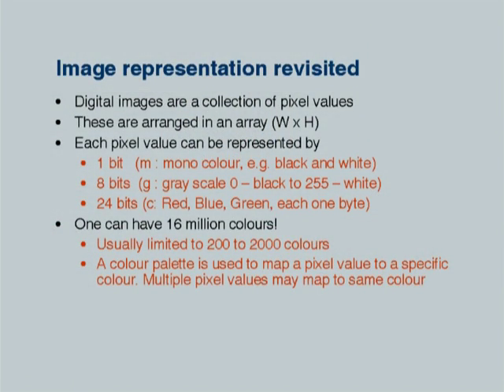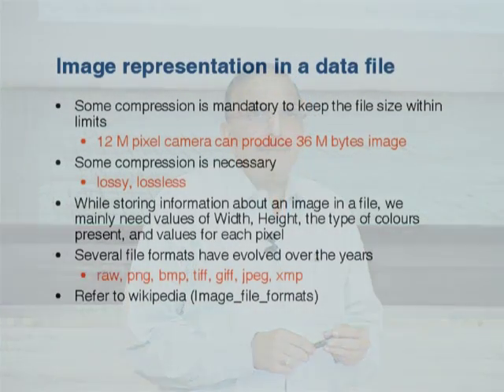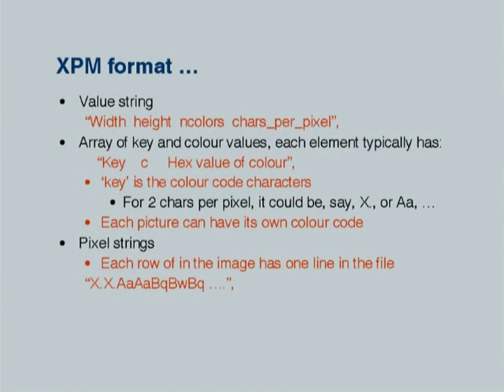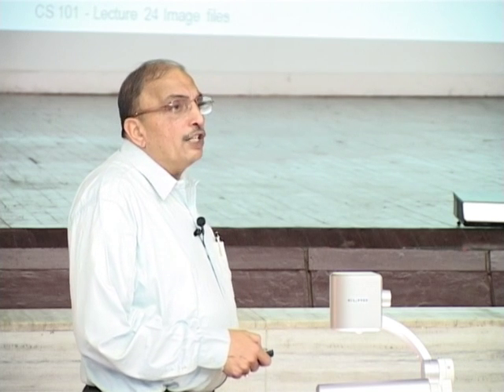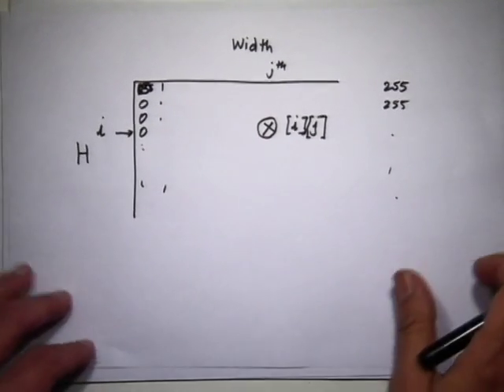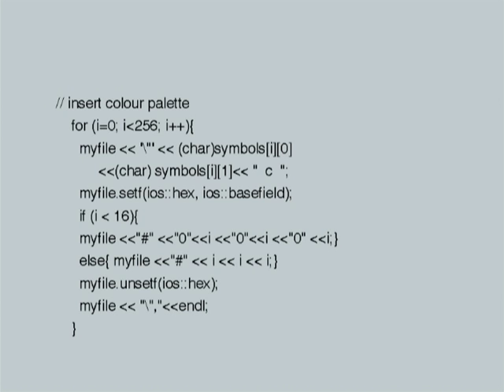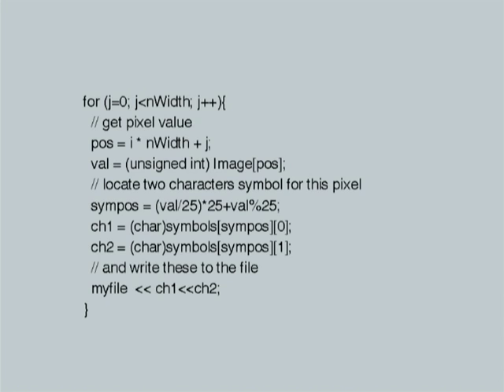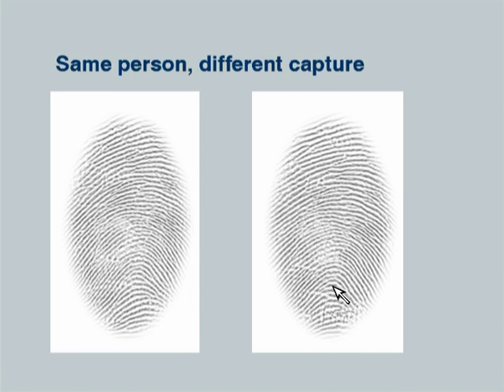CS101 L24 Digital Fingerprints